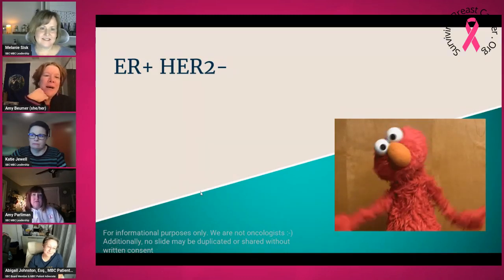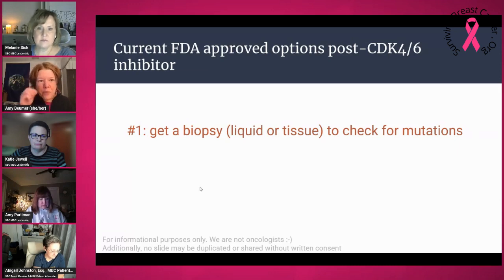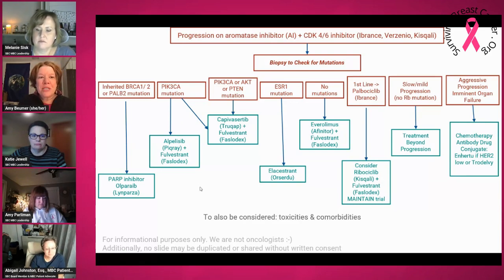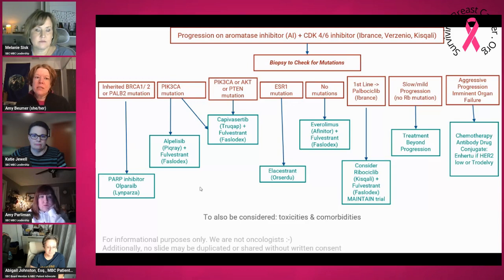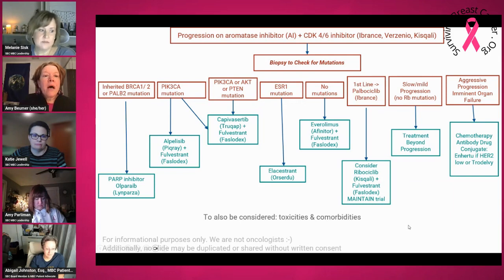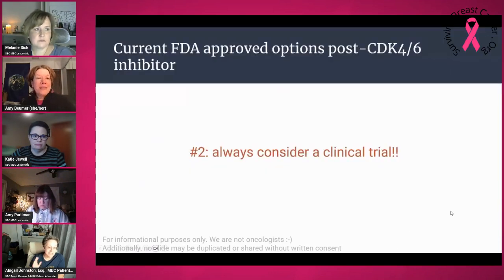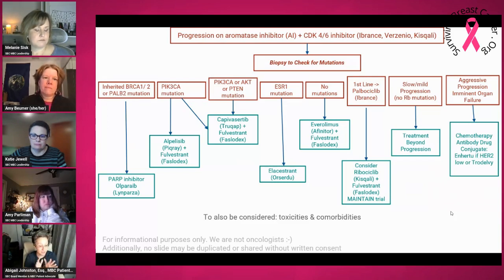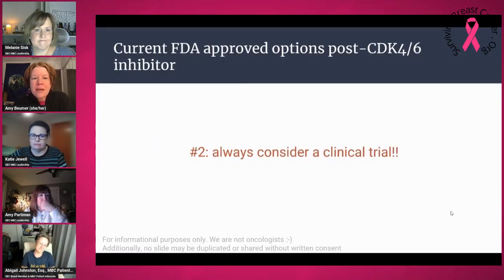CDK 4/6 Inhibitors: What To Do When They Stop Working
In this episode, we focus on what to do when CDK4-6 inhibitors, such as Ibrance, Kisqali, and Verzenio, stop working.  Our guest, Amy Bremer, highlights the importance of getting a biopsy to check for mutations, which can be done through a liquid biopsy or a tissue biopsy. This step is crucial for determining the next course of action.

We delve into the various treatment options available based on specific mutations. For instance, if your cancer has a PIK3CA mutation, a combination of PIQRAY and Faslodex might be recommended. Other drugs like Trucap, Orserdo, and LSS strontosome are also discussed as potential options for different mutations.

For those without mutations, there are still choices available, such as Affinitor plus Faslodex, or considering a switch to a different CDK4-6 inhibitor. We also discuss the possibility of continuing treatment beyond progression or, in cases of aggressive progression, looking into chemotherapy or antibody drug conjugates (ADCs).